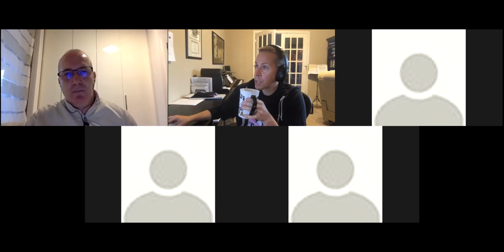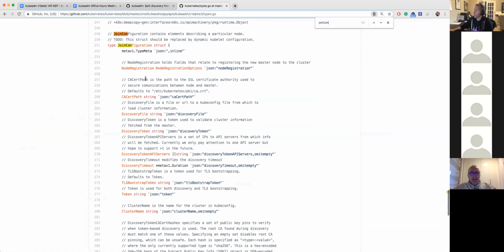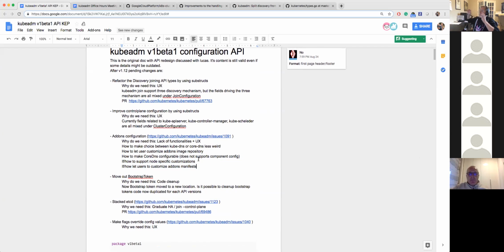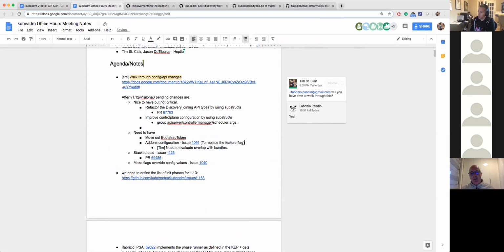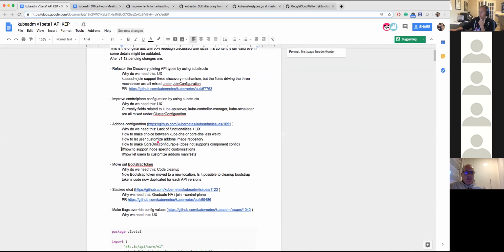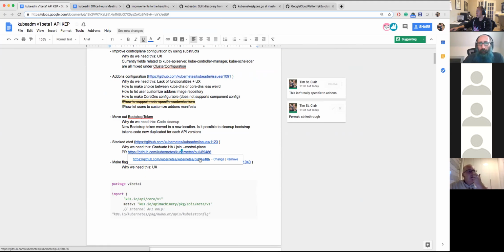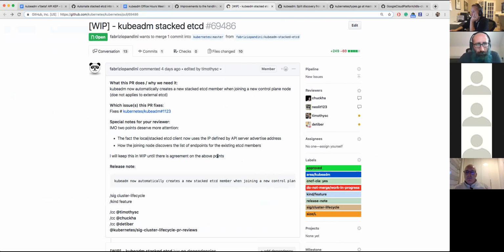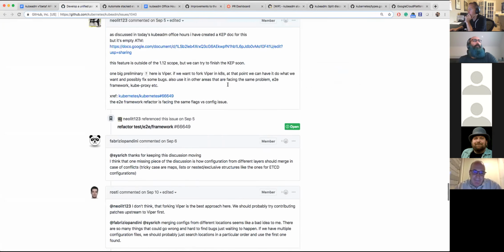kubeadm office hours